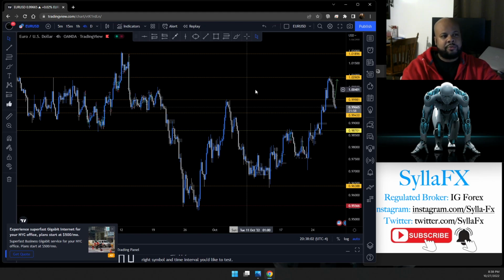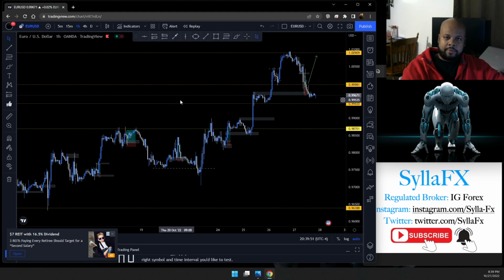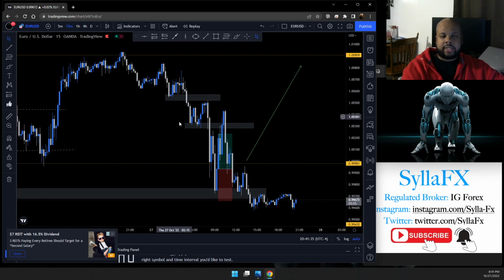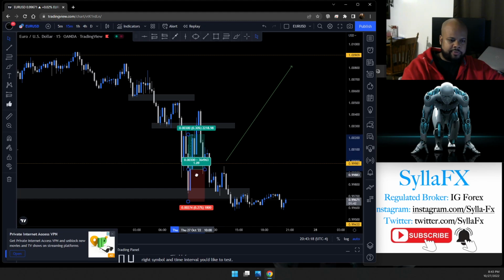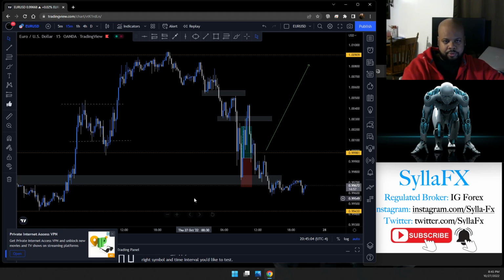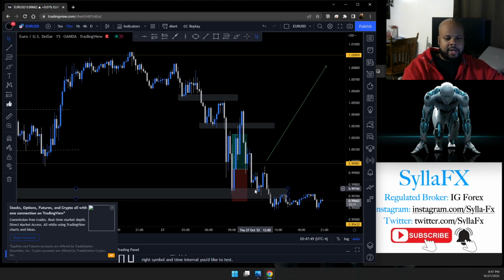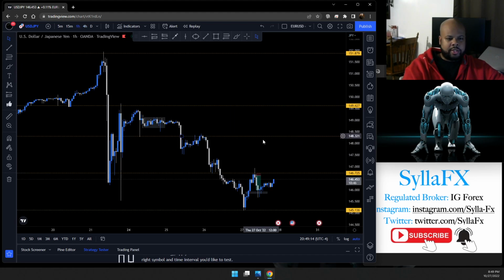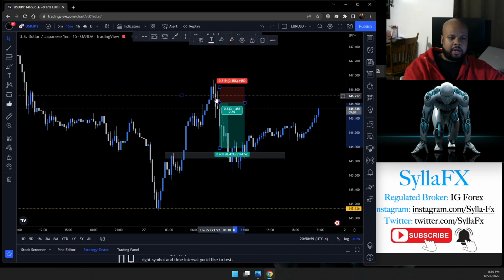Forex Market Analysis Recap winning Trades $900 EURUSD and $1200 USDJPY New York Session October 27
Forex Market Analysis Recap winning Trades $900 EURUSD and $1200 USDJPY New York Session  October 27th 2022

Want to see these trades Live? Watch the Live stream below.
Live Forex Trading and Analysis New York session October 27th 2022 SyllaFX